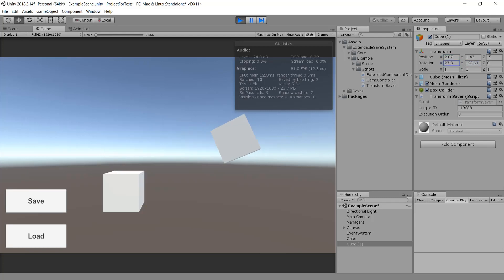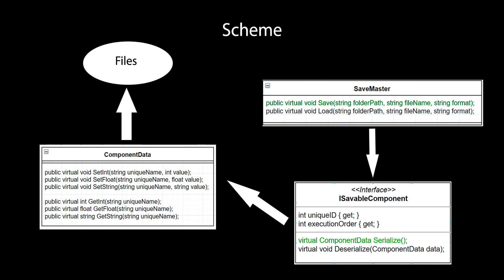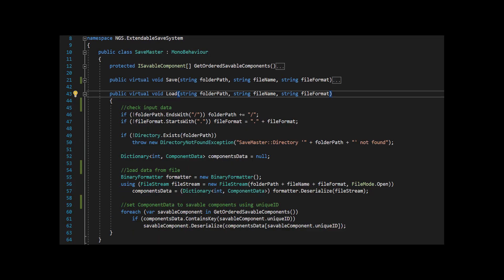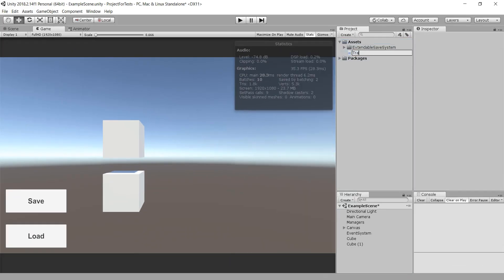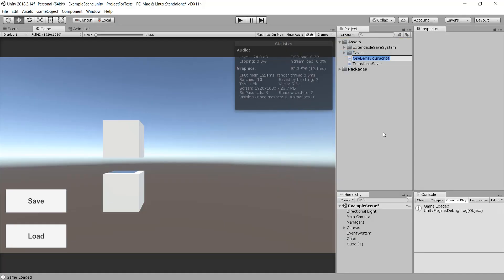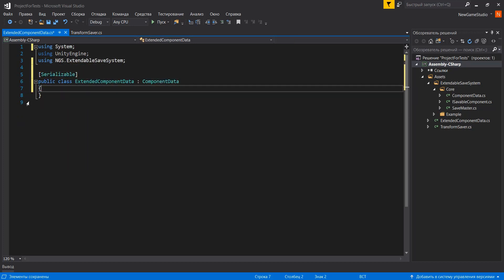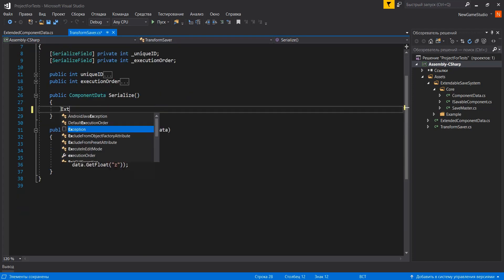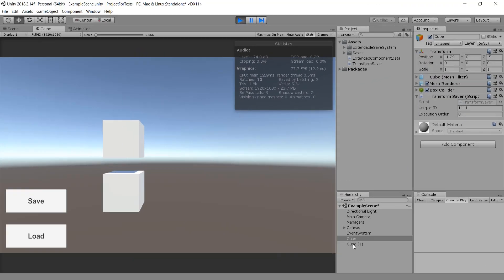Unity Extendable Save System Tutorial